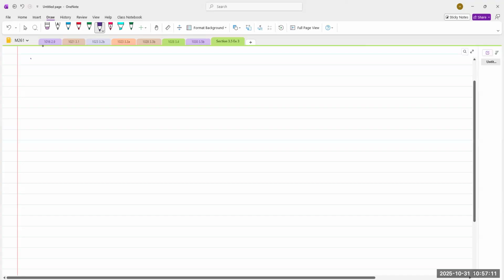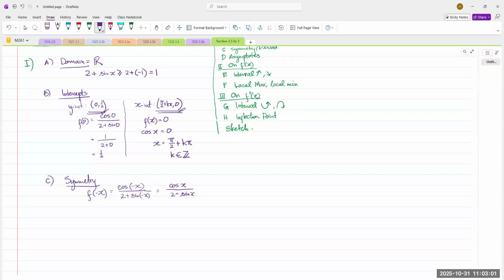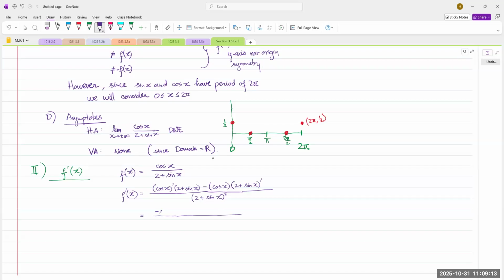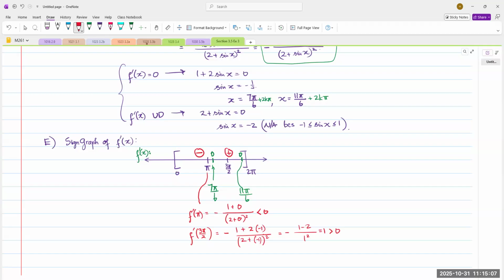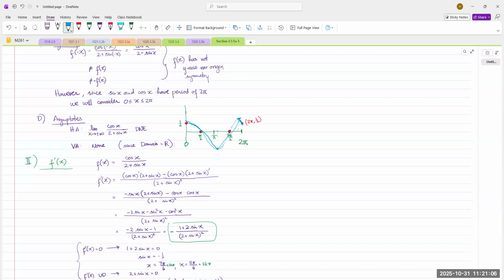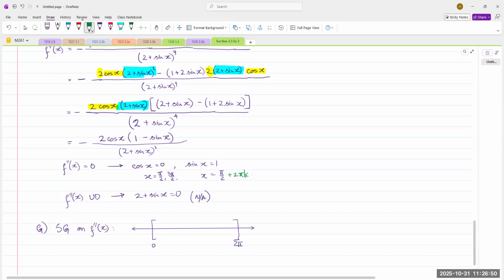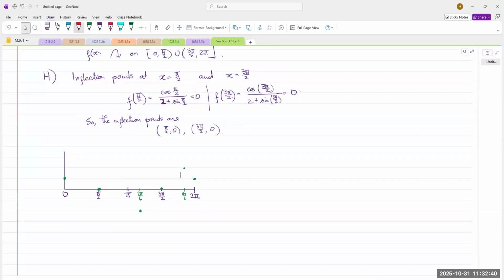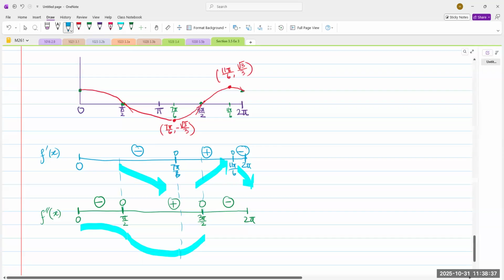Calculus 1 Sketching Curves Example 3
Calculus 1
Section 3.5 Sketching Curves
Example 3